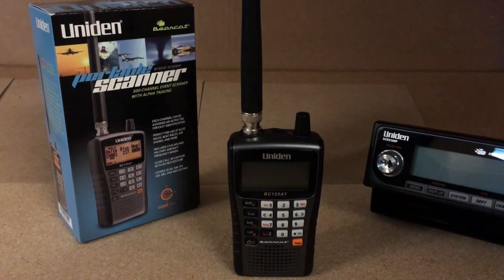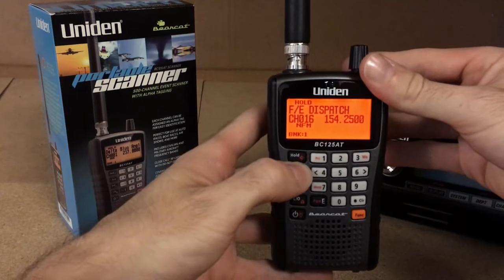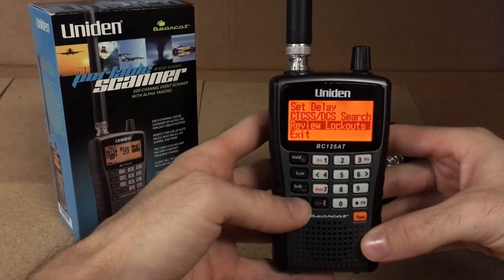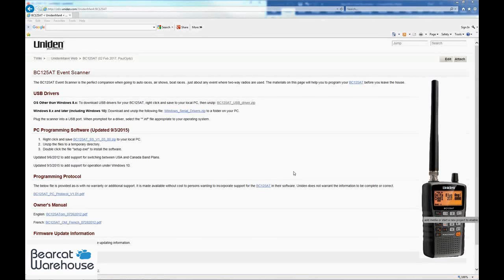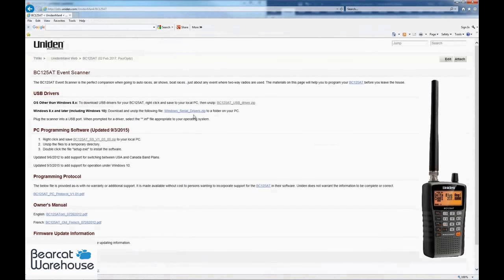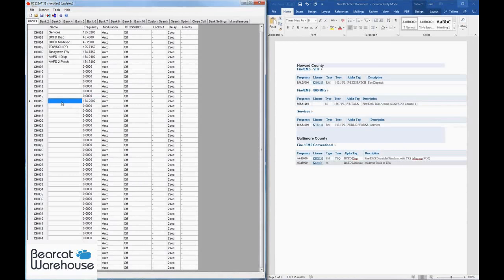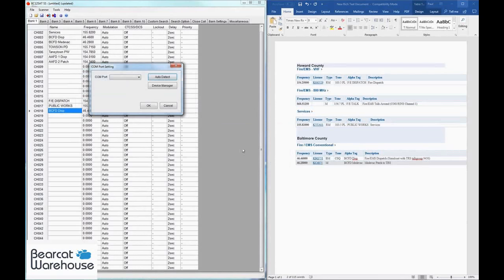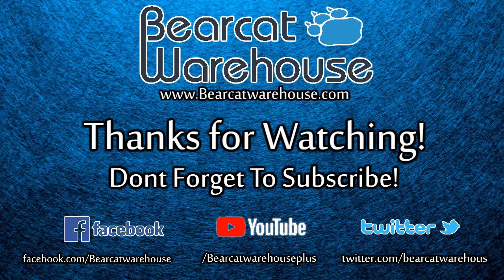Uniden BC125AT Walk-Through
This Videos showcases the Uniden BC125AT model, We show some quick functions on the keypad & show you how to use the BC125AT Software.

Have Questions? Bearcat is here to help! Contact a Specialist now!